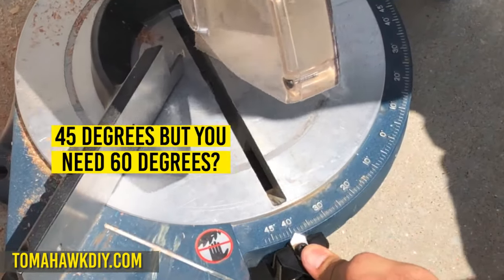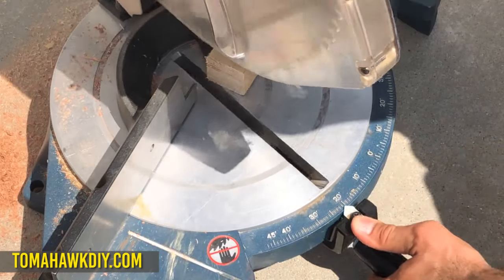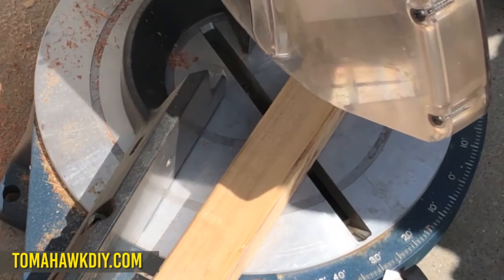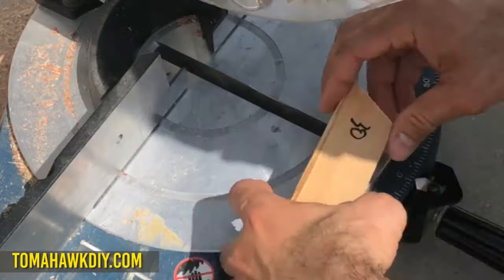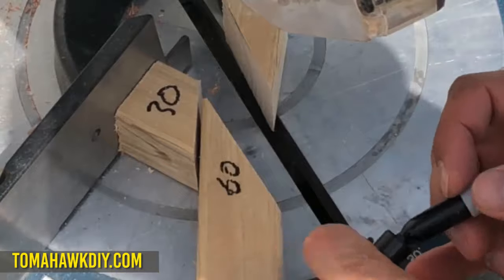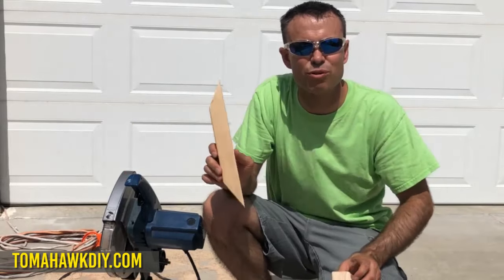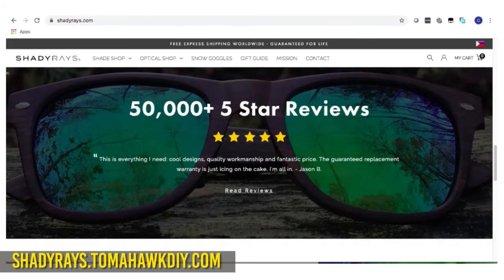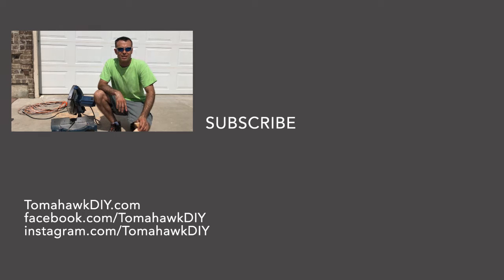How To Cut 60 Degree Angle on Miter Saw (Other Angles Too!)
What's better than using power tools? A spare car key without leaving home! I started Tom's Key Company so you can get quick and affordable DIY spare car keys and fobs shipped to your front door.

Cutting anything over 45 degrees on a miter saw is challenging at first glace.  But, with this trick, you can cut 60 degree angles as well as many other angles over 45 degrees!
Amazon USA
Amazon Canada
Amazon UK

This is a great trick for crown molding, quarter round, trim, finish carpentry, and any other spots you are using a miter saw but struggle to cut the angle you need.

Getting a 30 degree block allows you to then add 30 degrees onto any cut.  For 60, it's simply 30 plus 30.  Need a 50 degree angle?  30 plus 20.  70 degrees = 30 + 40.  You get the idea!

If you are in the UK, it's mitre saw.

.311